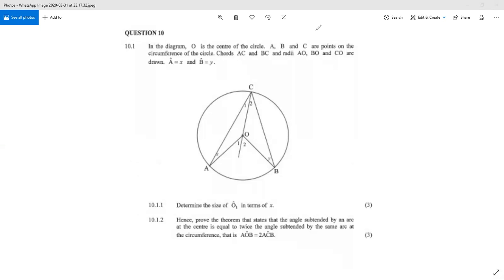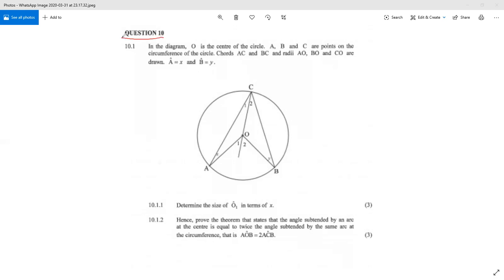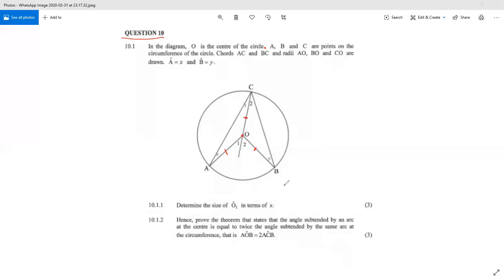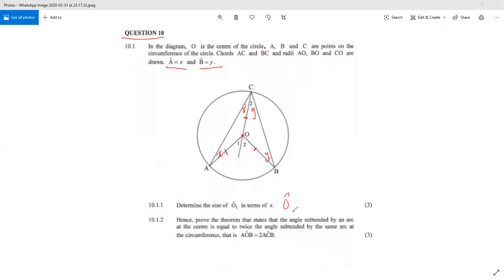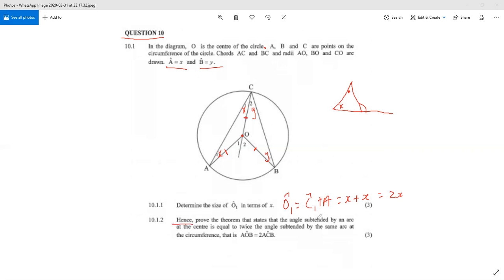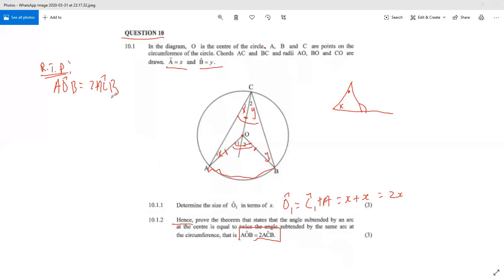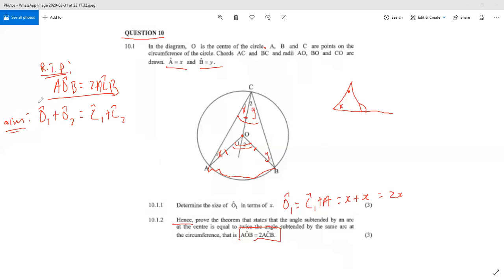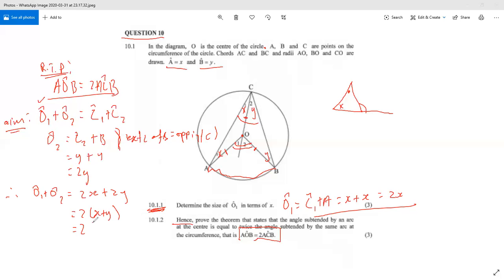G11 EG Angle at cent=2angle at circum proof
Proving that angle at the center is twice angle at the circumference in an exam question